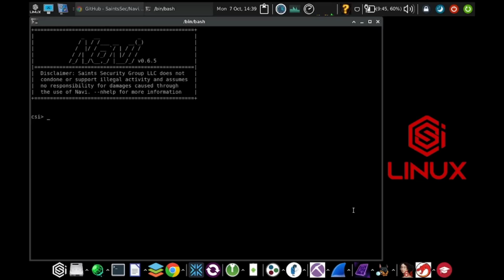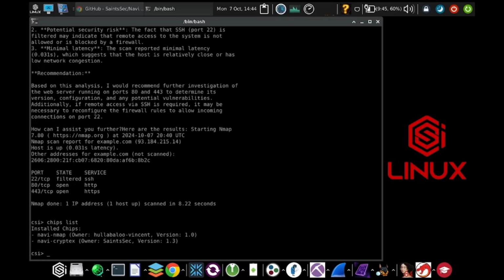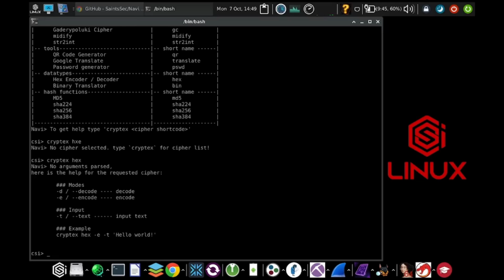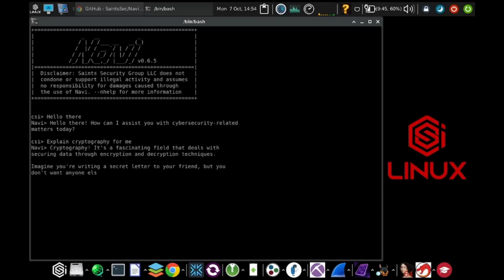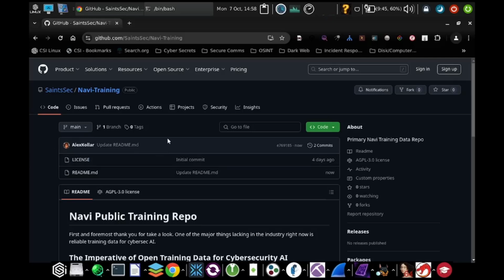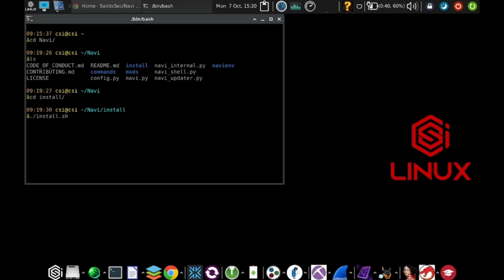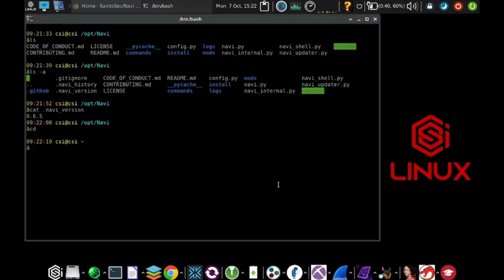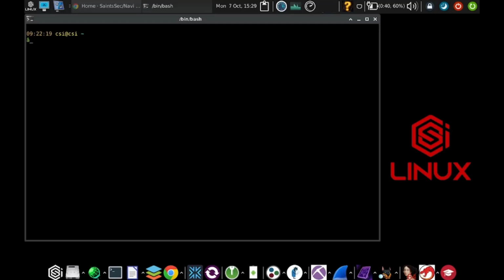CSI Linux and Navi AI Assistant - Alex Kollar